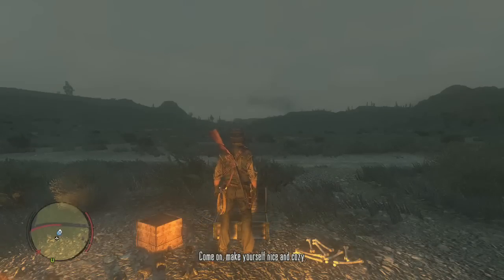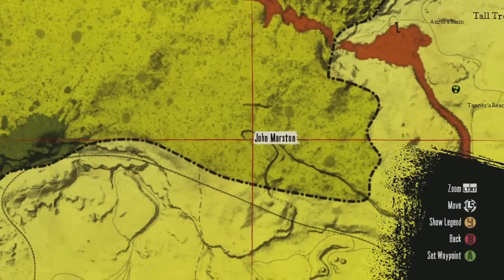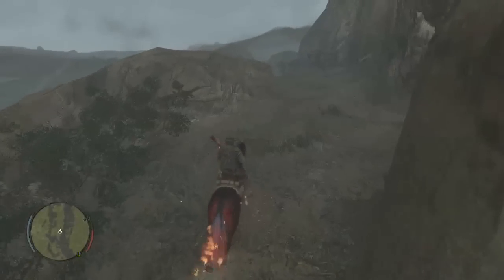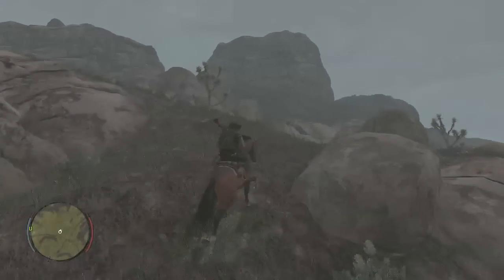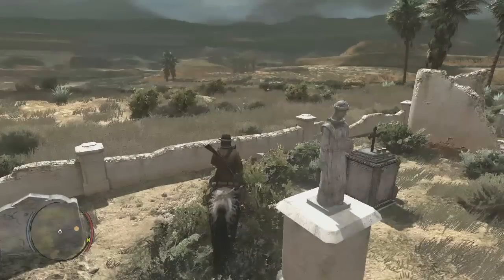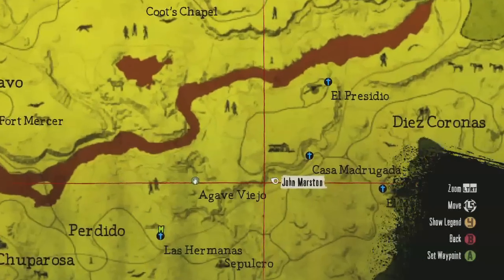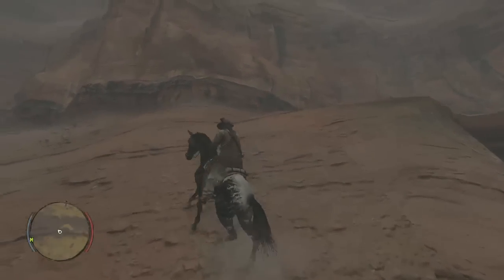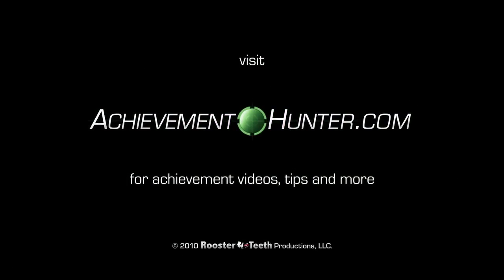AH Guide: Red Dead Redemption: Undead NIghtmare - Undead Treasure Hunter Challenge | Rooster Teeth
Kerry and Jack show you where to find the five hidden treasures in the Undead NIghtmare DLC for Red Dead Redemption, to help you complete the Undead Treasure Hunter Challenge.